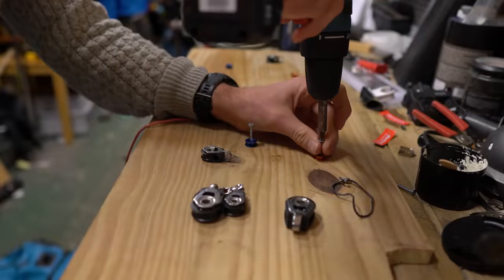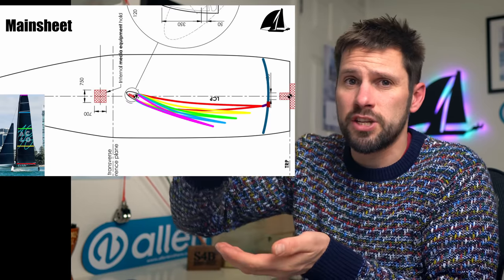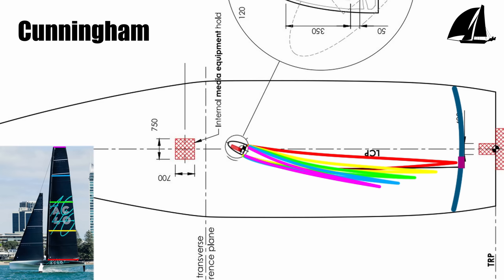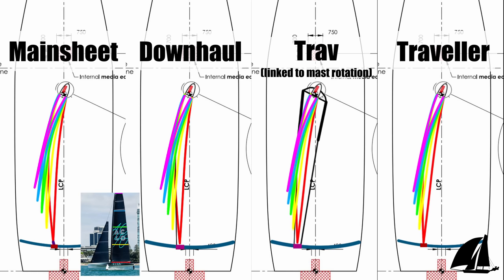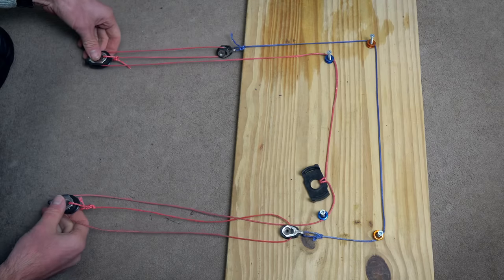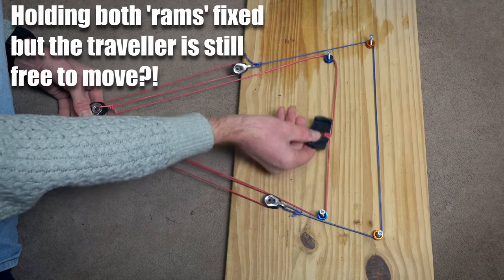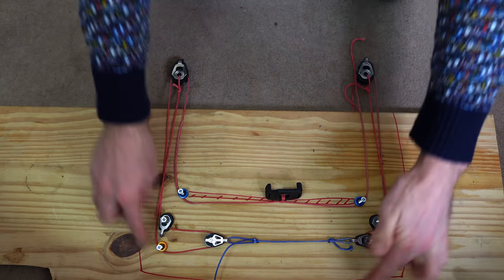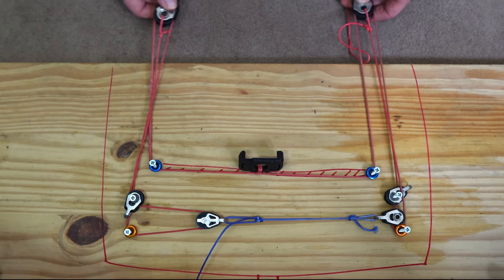Latest INEOS tech: Why? How?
Sophistication or overcomplication? INEOS traveller system certainly had me stumped!